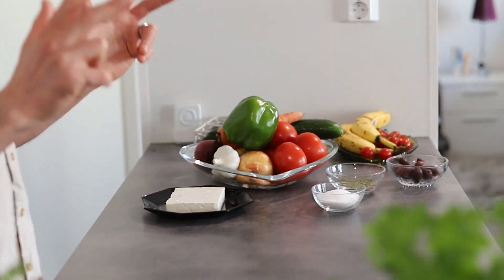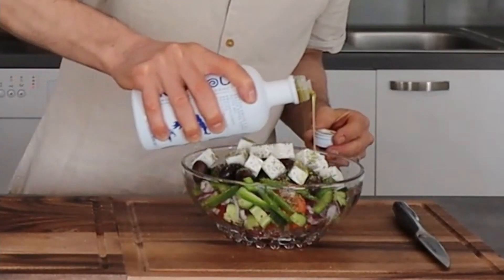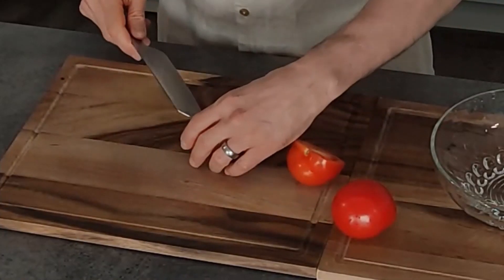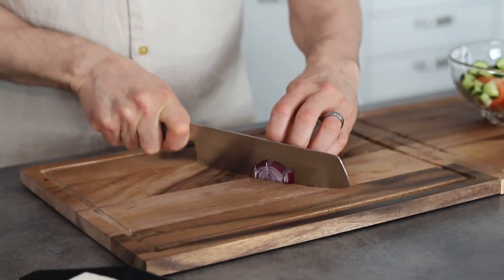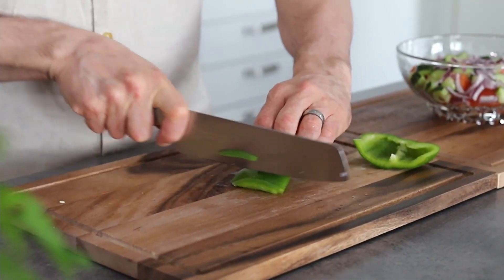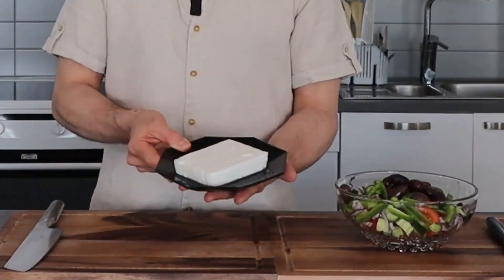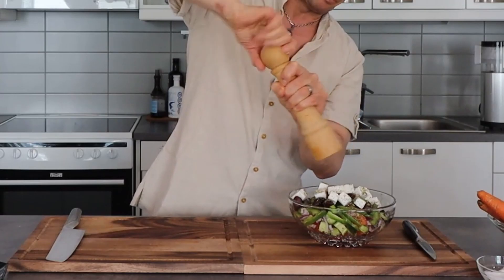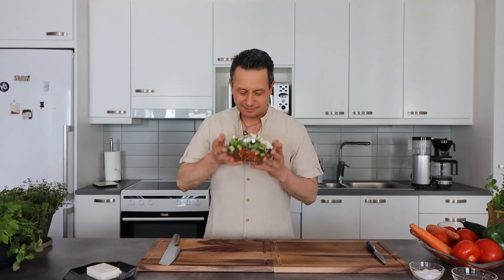Greek Salad - The Original Recipe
The original recipe of Greek Salad by chef Ioannis. Colourful, delicious, and aromatic salad for everyday pleasure.